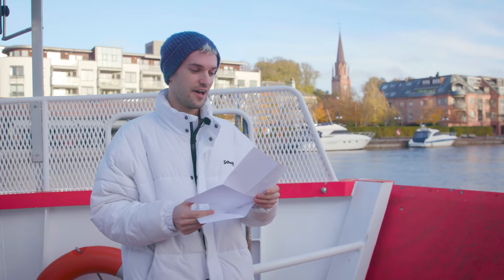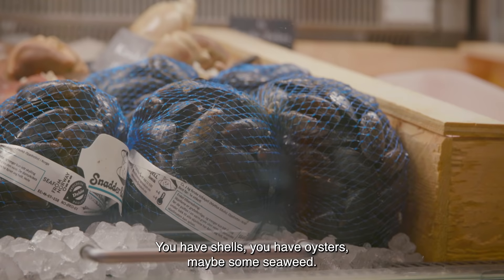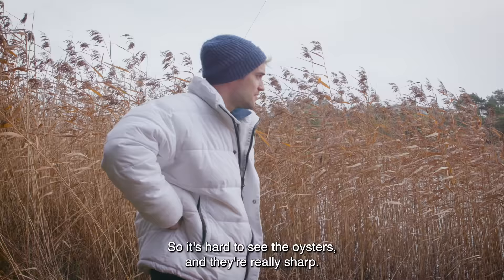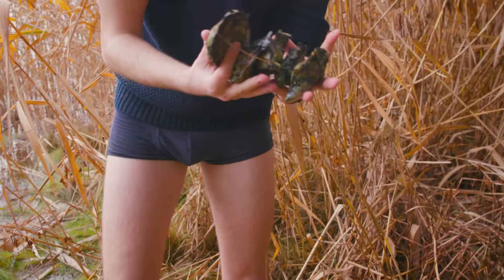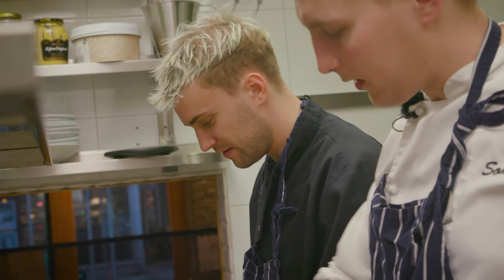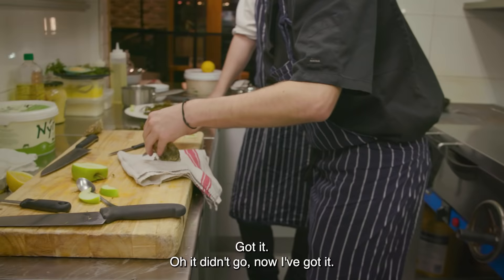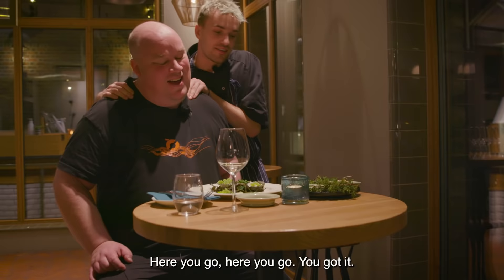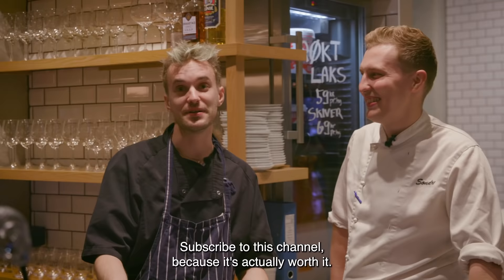Taking on Norway: COOKING | With Jendrik Sigwart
Jendrik is challenged to prepare a meal with what he finds by the ocean. He travels to Fredrikstad and Hvaler, where he goes hunting for oysters and different kinds of garnish to cook. Have you ever tried hunting seafood?

Did you know that Norway is the second-largest seafood exporter in the world? So, you might have tasted Norwegian seafood already, without even knowing it. But visiting Norway and tasting our seafood at its freshest is a whole other experience. You could go to a restaurant in one of the many coastal towns, visit a Norwegian seafood market, or even better – catch your own meal, just like Jendrik. Norway’s coastline is one of the world’s longest, and if you could stretch it out, it would be longer than the equator. In other words, it's easy to find yourself a fishing spot.

"Taking on Norway" is a YouTube series where Jendrik steps out of his comfort zone with different challenges, while he travels through Norway and meets Norwegians who are experts at what they do. Through each challenge, you'll also get to know Norway and our culture. Episodes drop every Thursday at 7 pm CET.

01:02 The cooking challenge is served!
01:42 Jendrik meet the Norwegian chef Sondre Wiedswang
03:00 First you have to find herbs and pick up oysters from the ocean
05:55 Jendrik starts cooking
09:23 The food critic's opinion!

ABOUT
We are the Official Tourism Board in Norway, one of the happiest and most beautiful countries on Earth.

PLANNING A TRIP  TO NORWAY?

CREDITS
Video by: Lucky View @Loff and Visit Norway
Creative agency: Trigger Oslo
Starring: Jendrik Sigwart
Producer: Mikkel Graham Guttormsen / Christoffer Wæraas Pettersen
Director: Marius Hansen
DoP: Peder Graham Guttormsen
Script: Marius Hansen / Emil André Wæraas Pettersen
Editor: Peder Graham Guttormsen / Bror Felix Løland / Marius Hansen
Animation and graphics
Magnus Borka Kloster-Jensen
Drone: Peder Graham Guttormsen